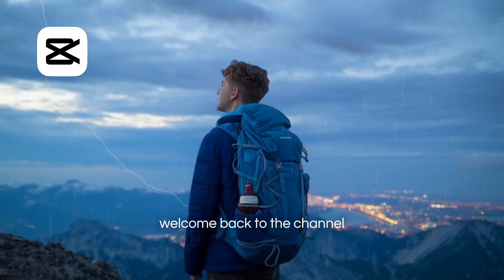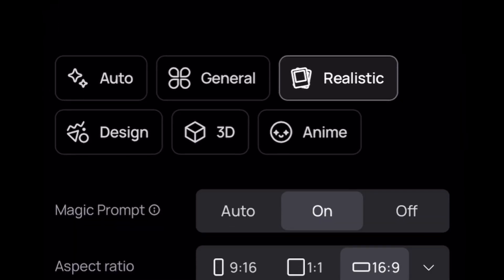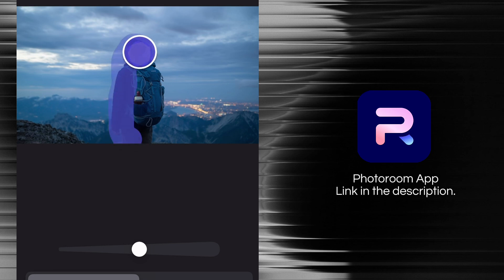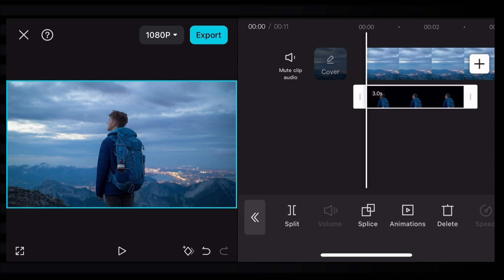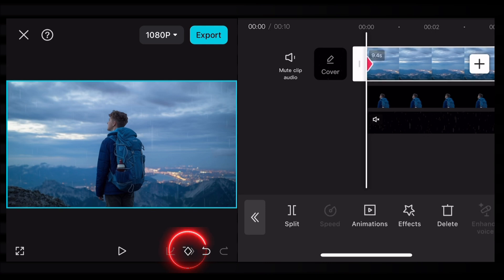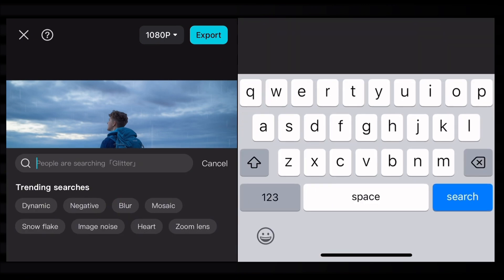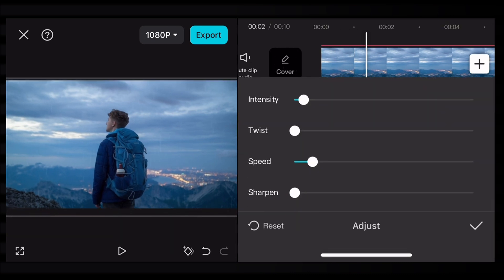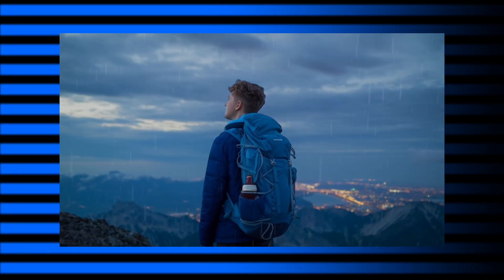CapCut Tutorial - 2D Image to 3D Parallax Effect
📄 Description :
In this tutorial, I will show you how to create a 3D parallax effect in CapCut, allowing you to bring depth and dimension to your videos and create stunning 3D animations directly on your mobile device. I will use tools like Ideogram, ChatGPT for prompts to generate AI images, remove backgrounds using Photoroom, and retouch images to create separate person PNGs to add effects separately in CapCut for a highly immersive 3D scene.

Apps used : photoroom and Ideogram.